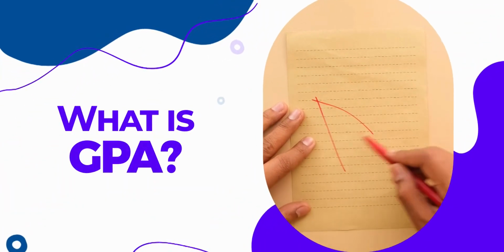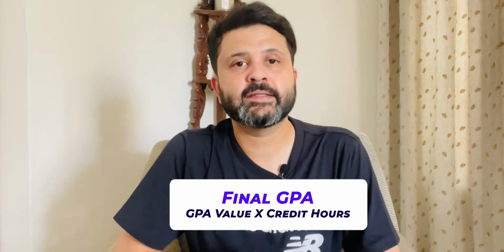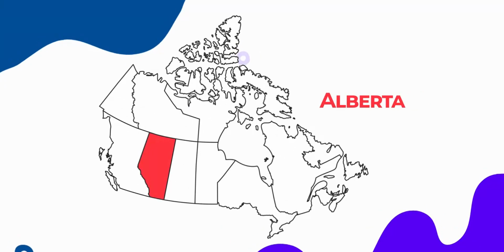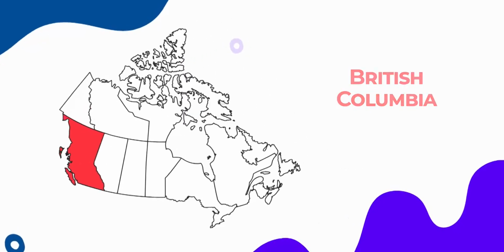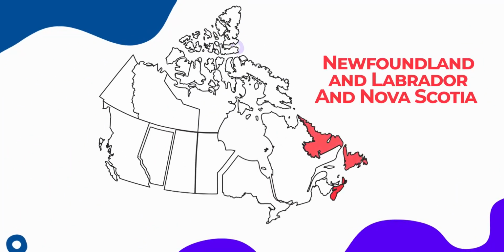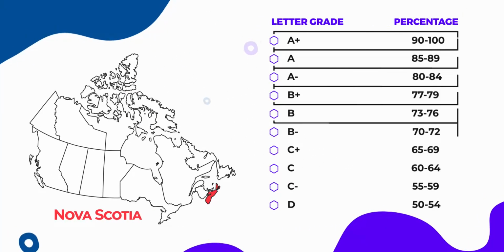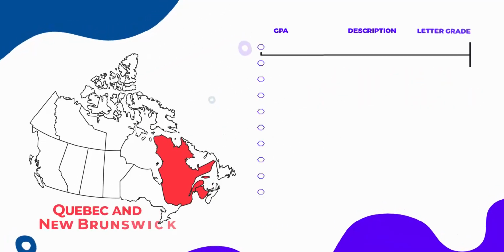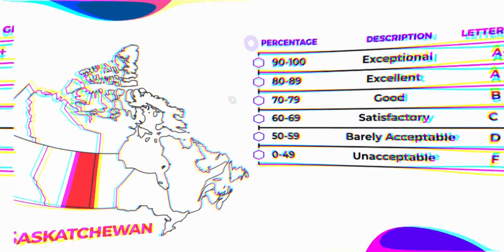Canada Grading System 2023 - Everything You Need to Know | Leap Scholar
In India, our grading systems are more uniform and it may become difficult for many of us to understand how Canada’s grading system works if you are looking at college entry requirements. This is Everything You Need to Know about the Canada Grading System.

Now that you understand the grading system, join a free 1-1 call with us to get started on your journey to study in Canada

Welcome to LeapScholar’s YouTube channel. Here, we bring to you videos on:
🌎 Universities and Courses in Different countries
💰 Financing your StudyAbroad
👨🏻‍🎓Interviews with Students abroad

LeapScholar is India's biggest platform and one-stop solution for study abroad aspirants. At LeapScholar, we help you: